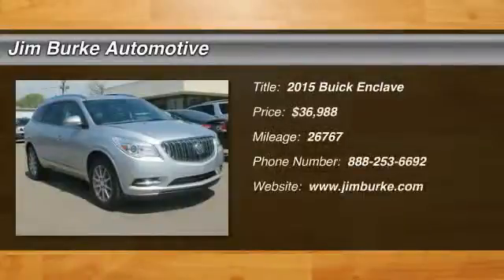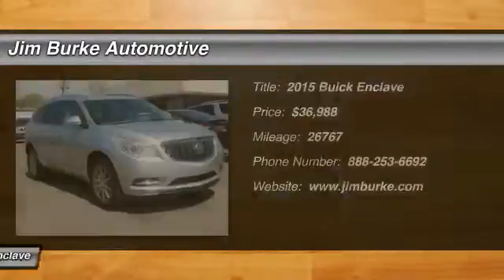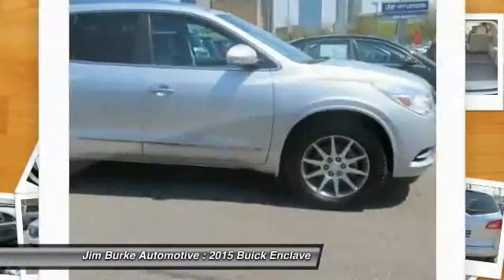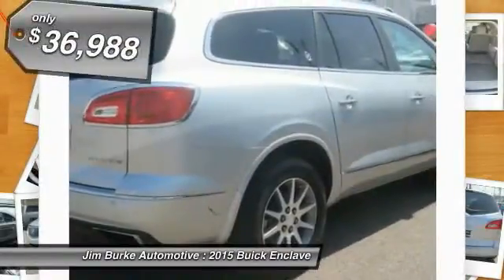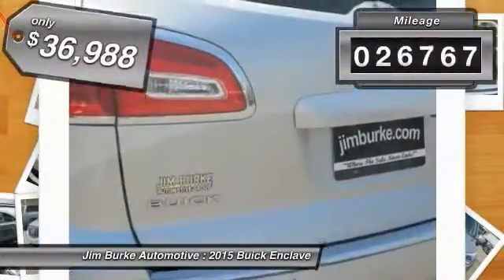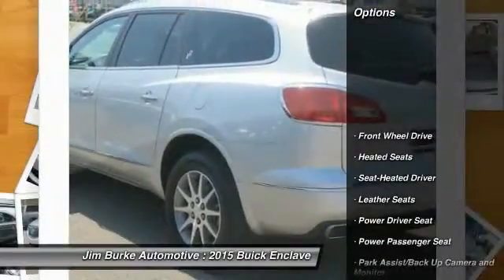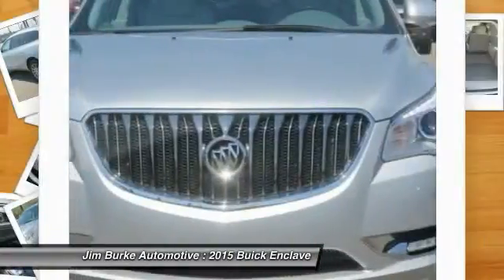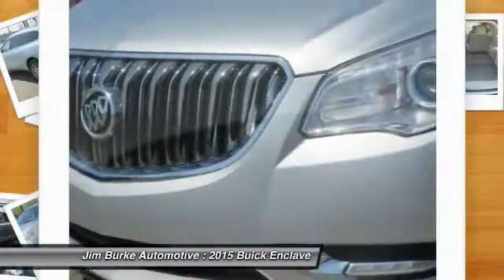2015 Buick Enclave Birmingham AL 204689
2015 Buick Enclave Leather

Priced below Market!* This 2015 Buick Enclave Leather Includes *Satellite Radio* *Our vehicles are value priced and move quickly. Be sure to call us to confirm availability and to schedule a hassle free test drive! We are located at: 1400 5th Ave. North, Birmingham, AL 35203.* Jim Burke! Where THE SALE NEVER ENDS!